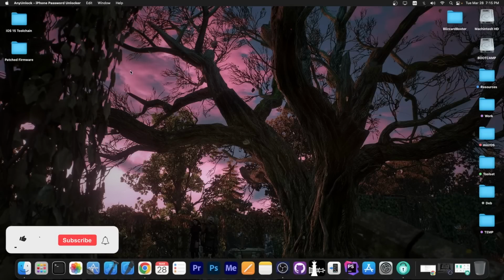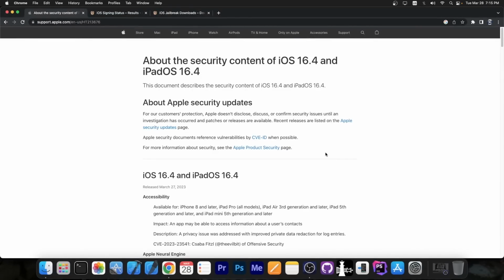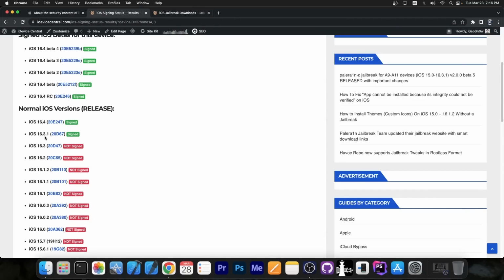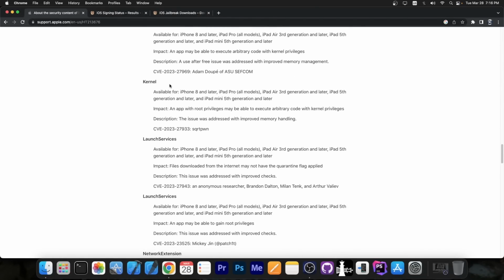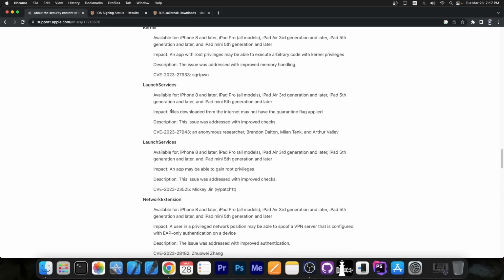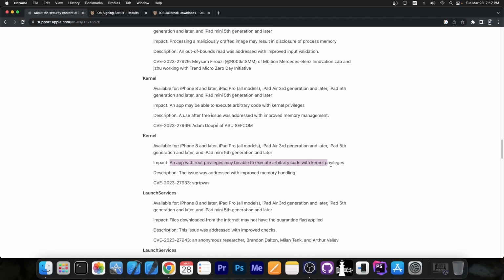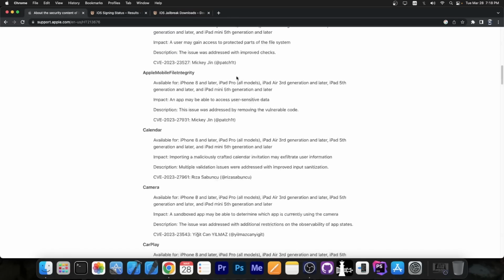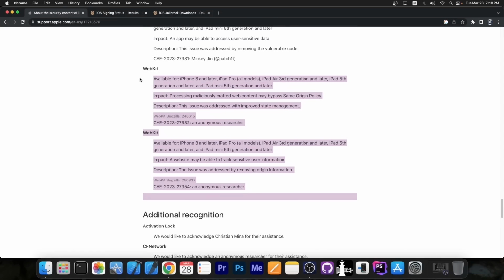BIG iOS 16.0 - 16.4 JAILBREAK News (A12+): New Major Kernel Vuln + ROOT Vulnerability AVAILABLE!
▶ Get AnyUnlock to unlock Apple ID, MDM, Screen Lock, and more

In today's video, we are discussing the latest jailbreak news for iOS 16.0 up to iOS 16.4 across all devices, including the newer ones. With iOS 16.4's release, Apple also published the security content and it looks like jailbreakers will have a good time with this. It appears that iOS 16.4 patches a ton of useful vulnerabilities, including one that can grant us root access on iOS 16.3.1 and lower.

These vulnerabilities may work on some of the iOS 16.4 Betas too, but that remains to be tested. If you are interested in jailbreaking your device, it's best to stay on iOS 15.0 up to iOS 16.3.1, whichever is the lowest for the moment.

~ GeoSn0w